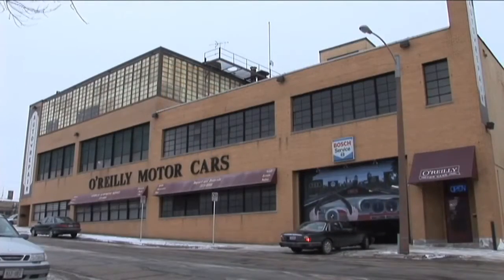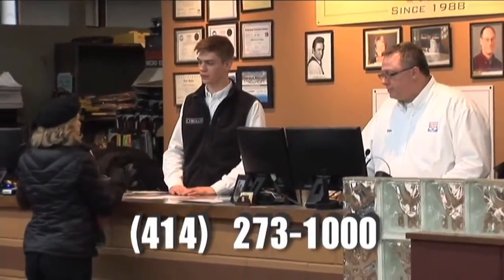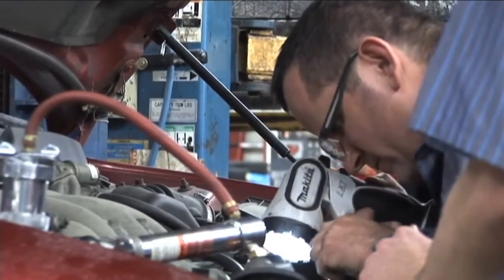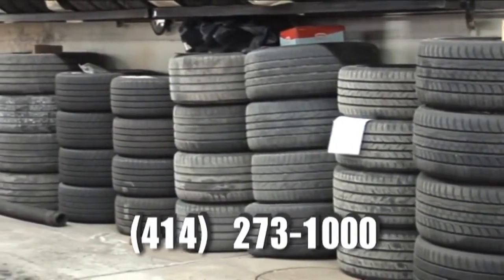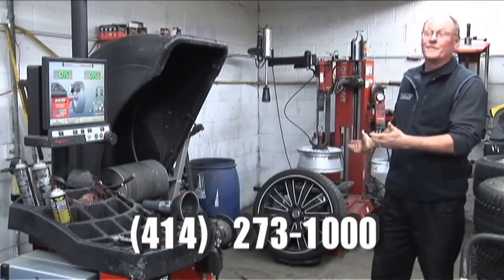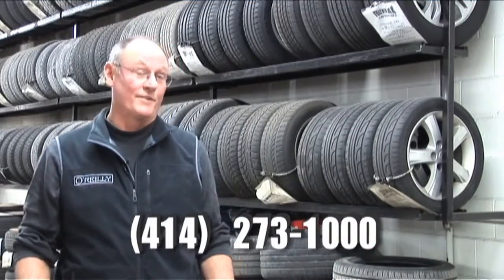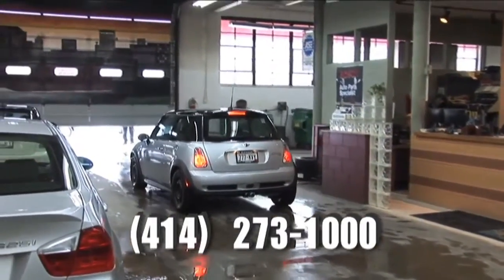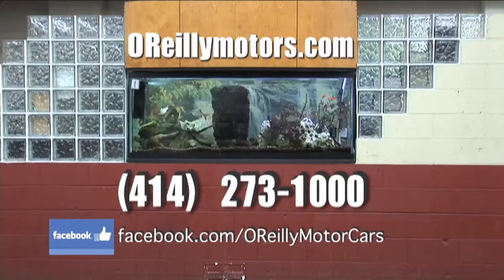Shorewood Land Rover Front End Porsche Alignment VW Struts + Steering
Our ASE Certified Technicians provide a wide range of services for luxury makes like Land Rover, Porsche and VW cars including Asian, European, and Domestic vehicles in Shorewood. We offer repair, maintenance and services such as Alignment, Steering, Struts, Front End and more! We are eager to earn your business, so come visit us today and find out why we are the number one dealership alternative!

O'Reilly Motor Cars is an established European Auto Repair Facility. Since 1988, our talented staff has been servicing the auto repair needs of Shorewood and the surrounding communities.